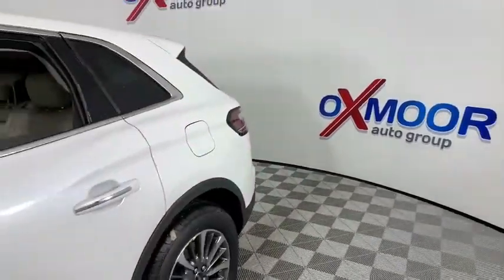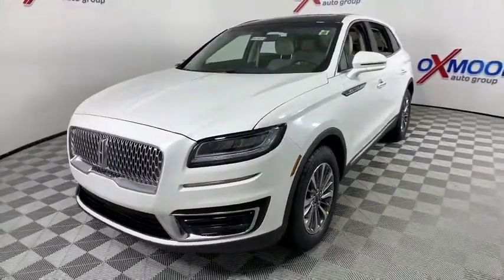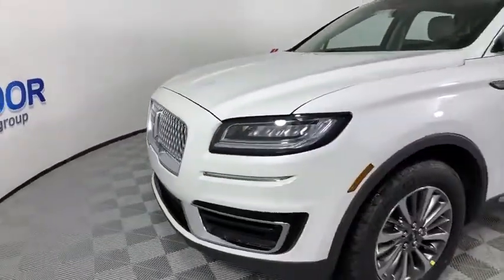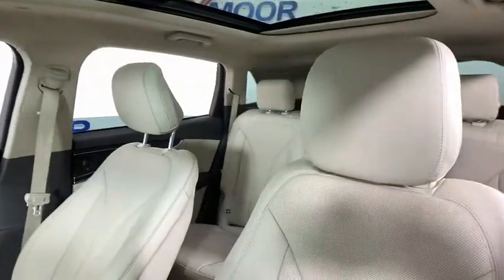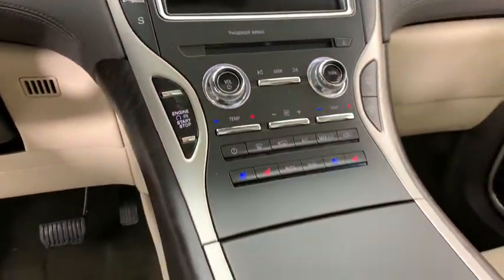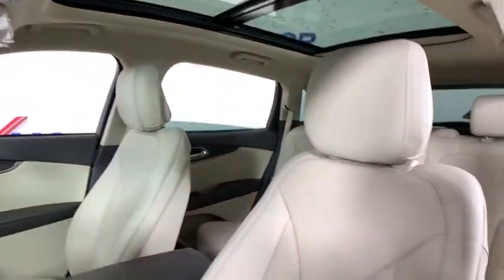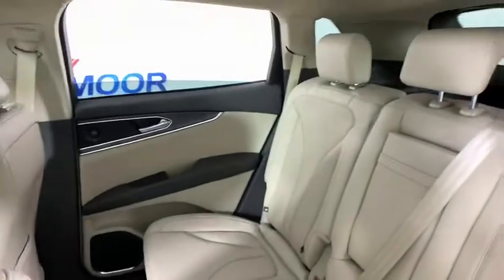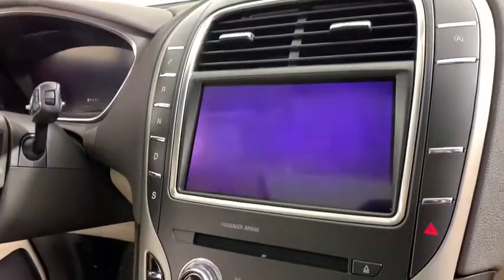2020 Lincoln Nautilus Louisville, Lexington, Elizabethtown, KY New Albany, IN Jeffersonville, IN 10L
White New 2020 Lincoln Nautilus available at Oxmoor Ford in Louisville, Kentucky. Servicing the Lexington, Elizabethtown, KY New Albany, IN Jeffersonville, IN area.

Oxmoor Ford
100 Oxmoor Ln

2020 Lincoln Nautilus White Factory MSRP: $50,465 Reserve 21/26 City/Highway MPG